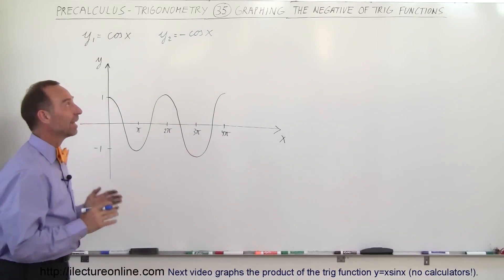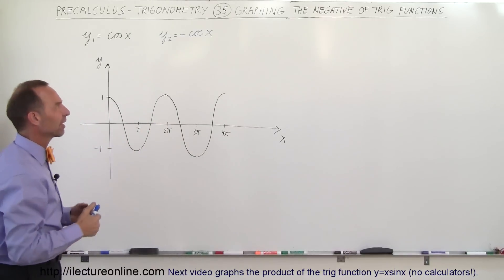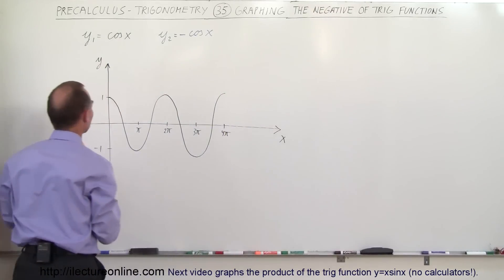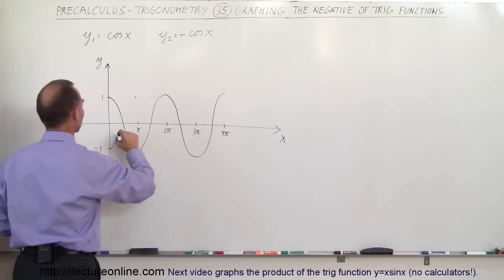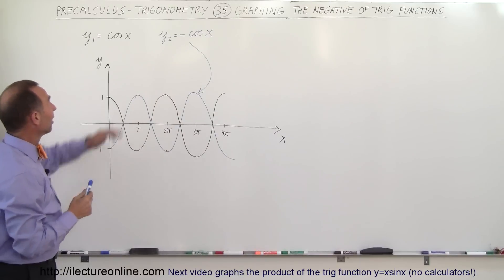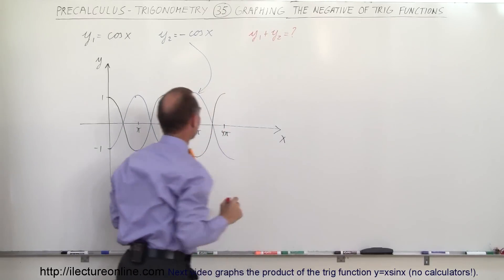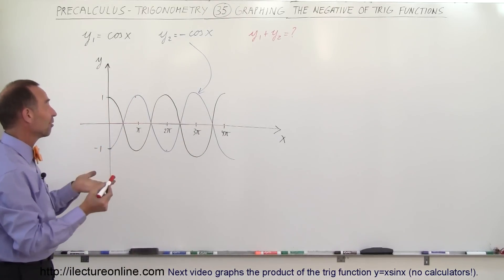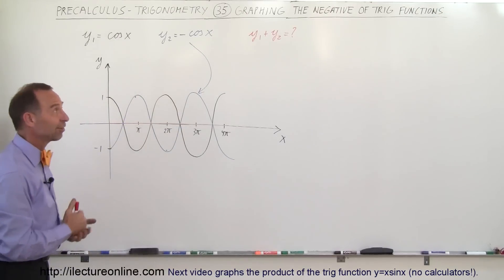PreCalculus - Trigonometry (35 of 54) Graphing the Negative of a Trig Function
In this video I will graph the negative of a trig function (y1=cosx, y2=-cosx, y1+y2=?).